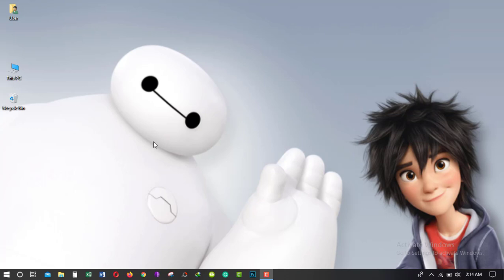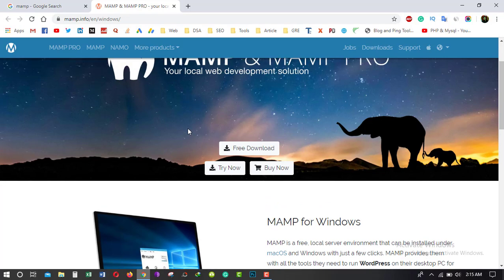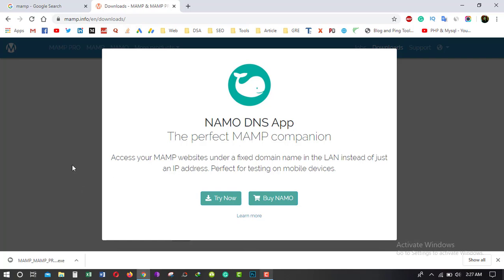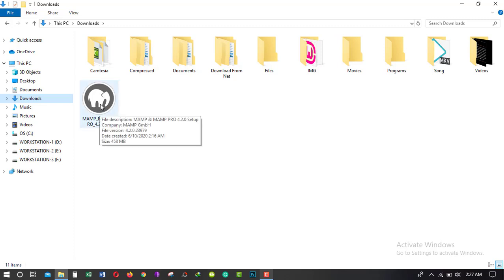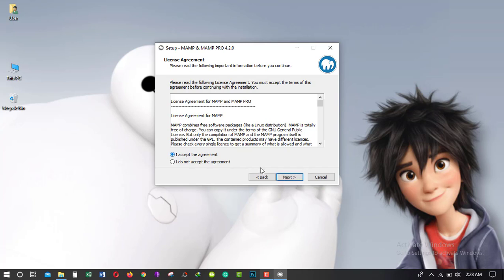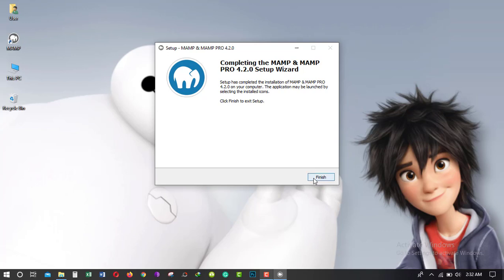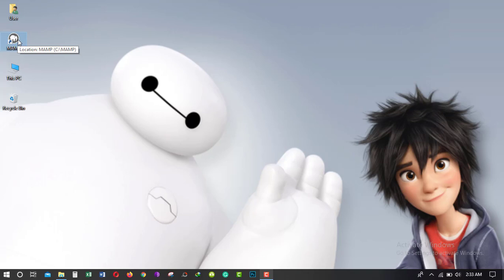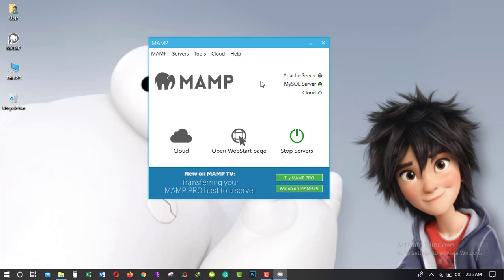How to install MAMP on Windows 10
In this video, i will show you how to instal mamp on windows 10. mamp is a localhost web server. if you work offline you have to need mamp server to work. after watch this video you are able to install mamp server and to use.